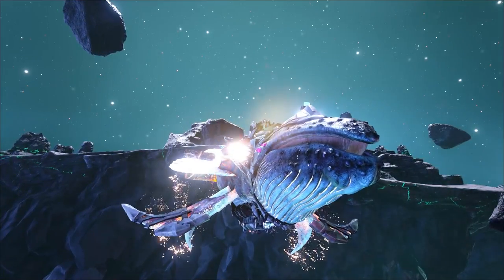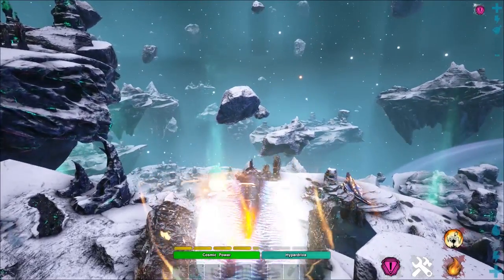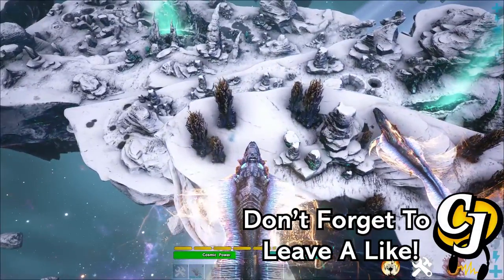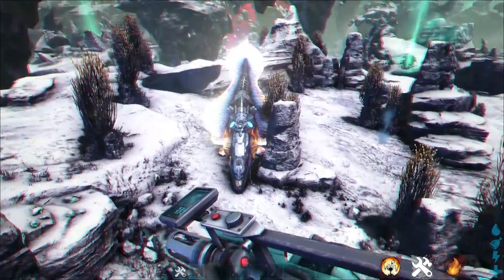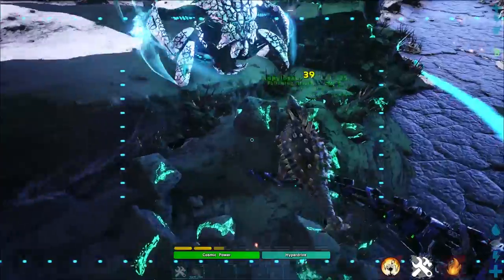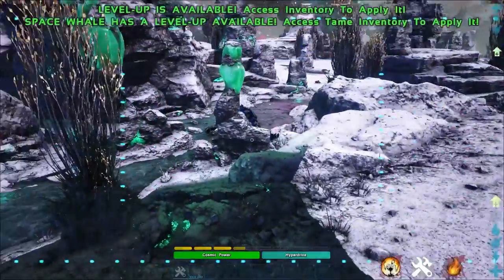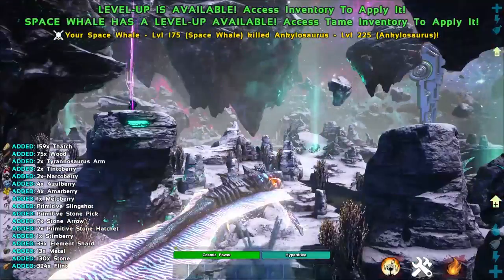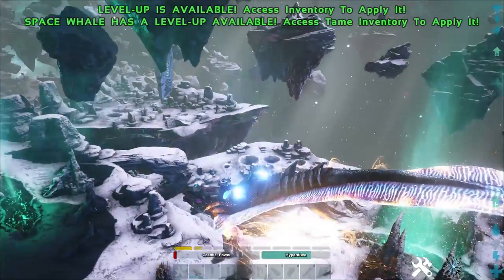HOW TO CARPET BOMB WITH THE SPACE WHALE + ALL OF HIS ABILITIES!! || ARK GENESIS!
Hi everyone today I show you what exactly the new astrocetus space whale dino can do and all of his hidden abilities! for ark survival evolved!

Christopher Valdez
Michael Smith
Clayton Nixon
Nathan Goadsby
Josh Doelman
Shane
Rachelle Kneeland
Jeffery Fuller
Scott Moran
Koppelz
Michael Nikitin

Social Media!